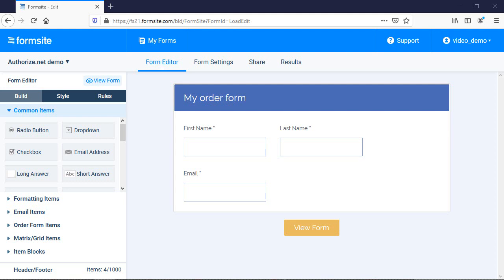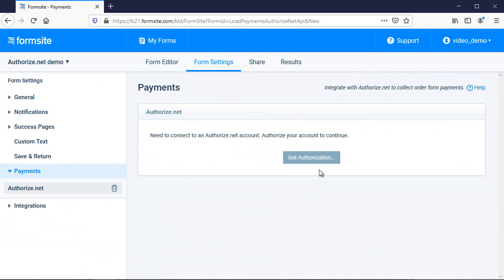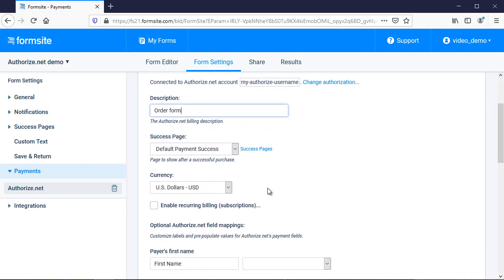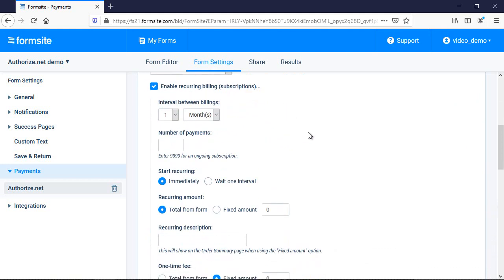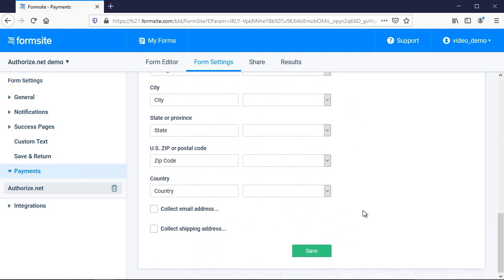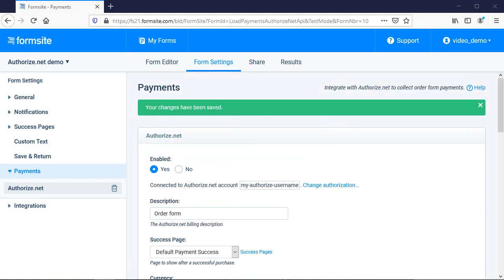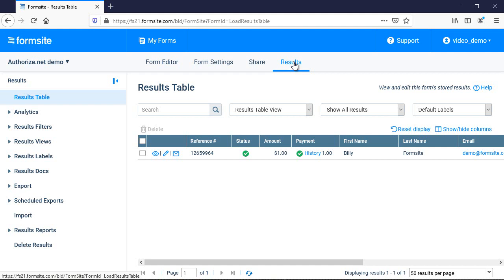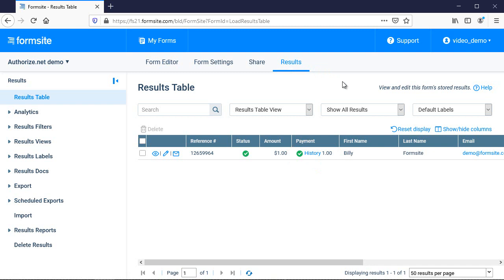Collect payments with Authorize.net on your Formsite form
See how to set up your Authorize.net account to collect payments online with Formsite